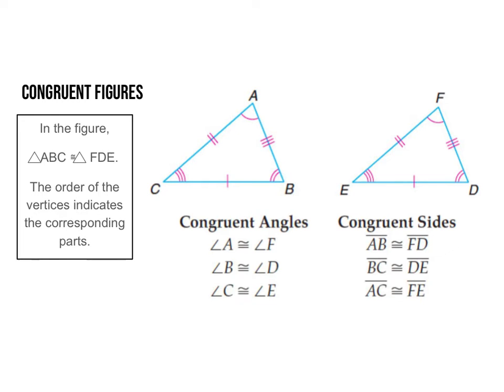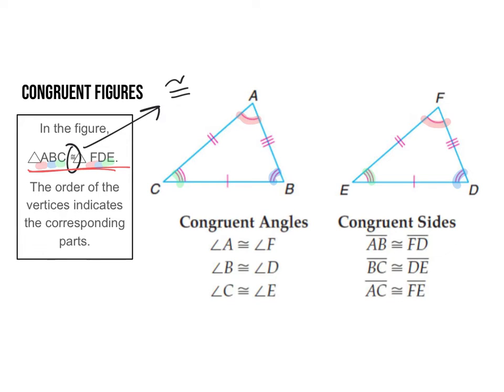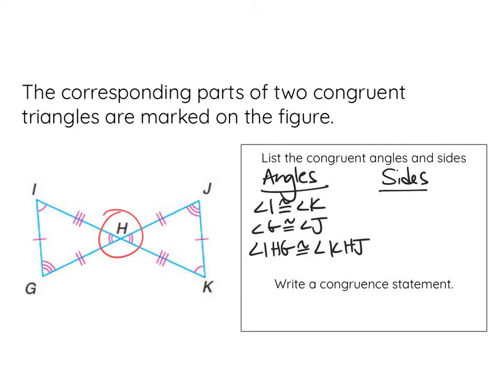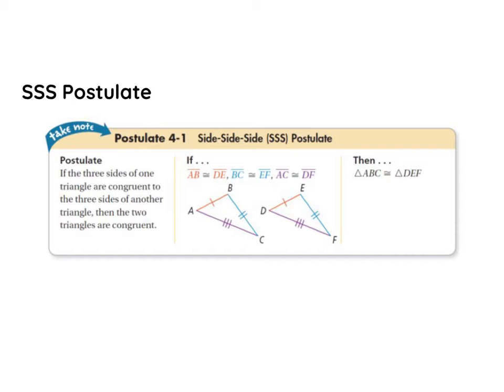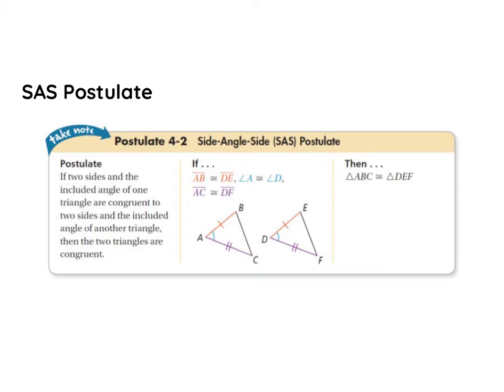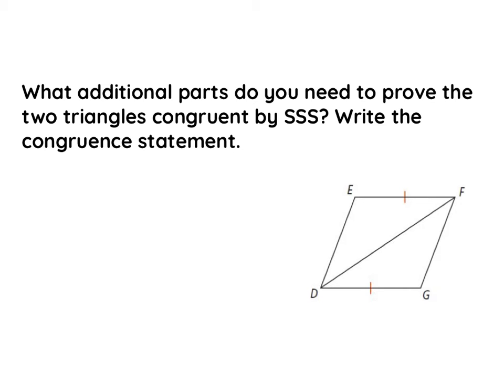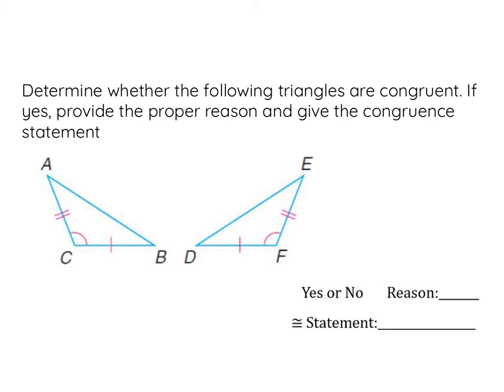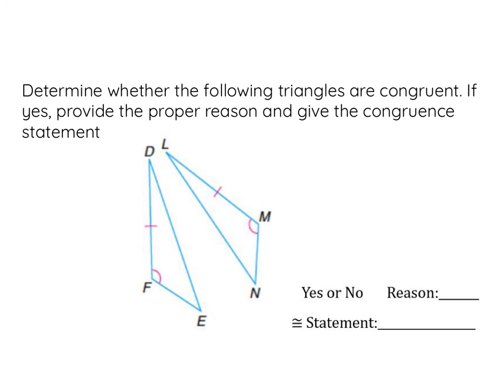4.1 - SSS & SAS